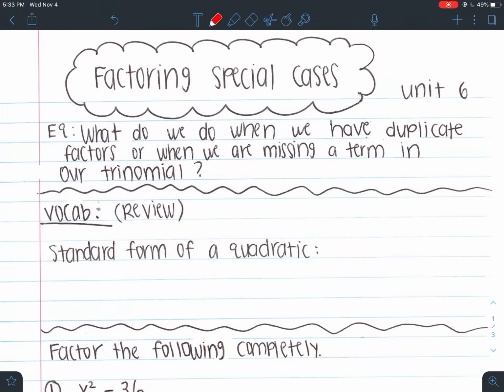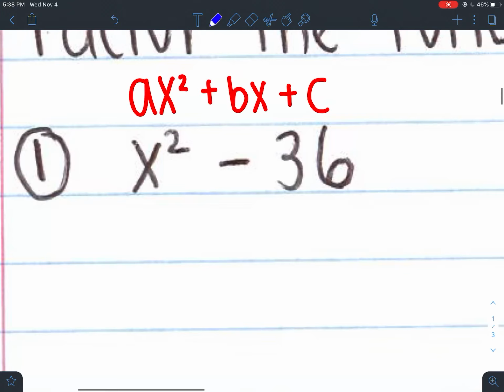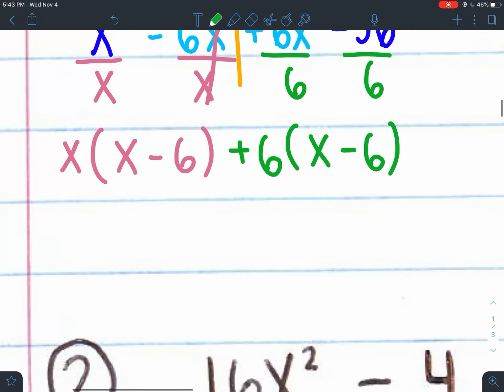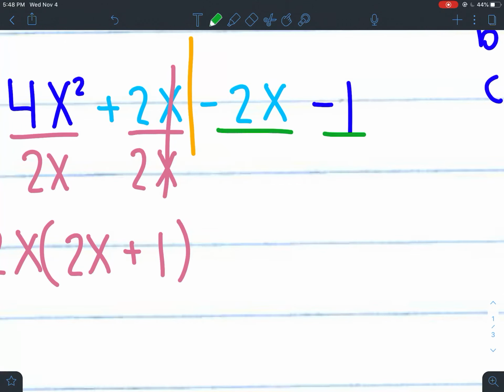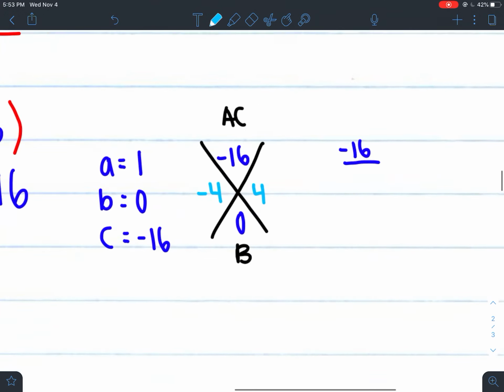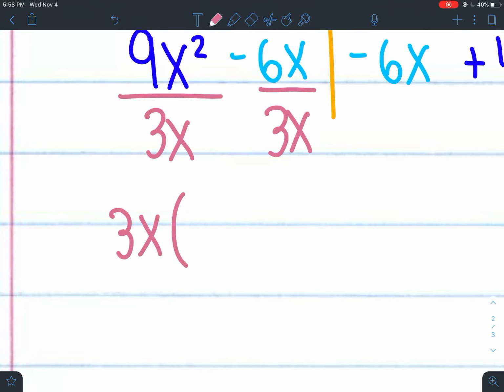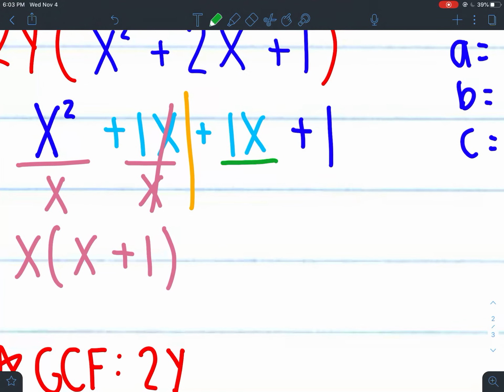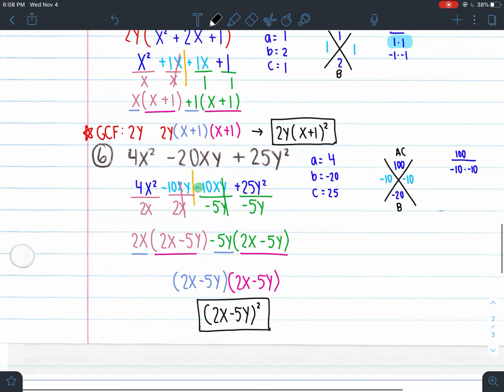Factoring Special Cases